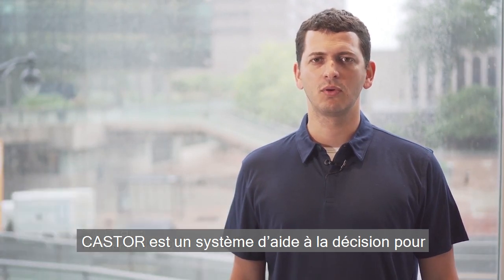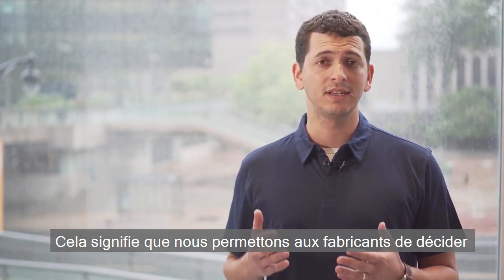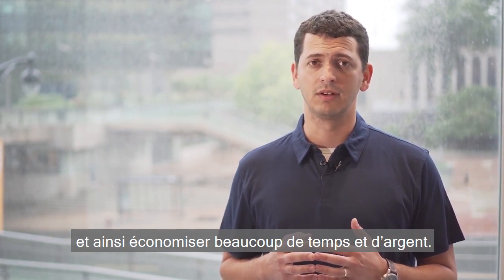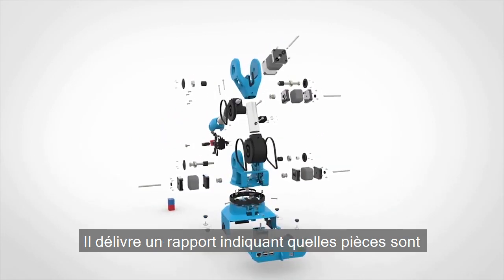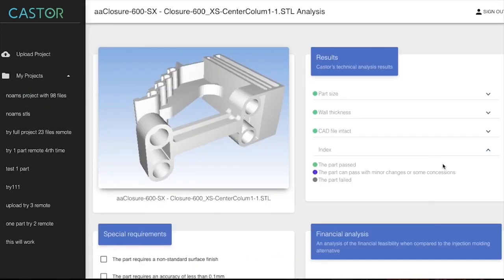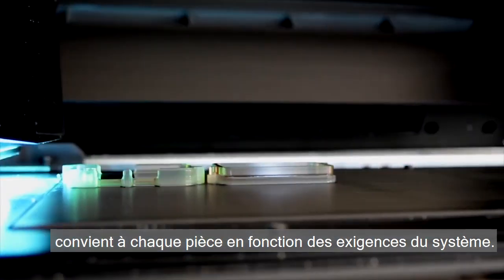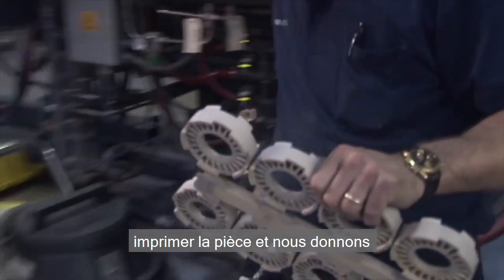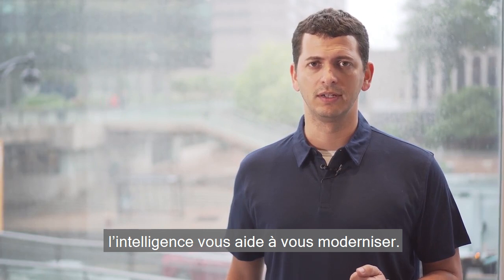Castor : un logiciel guide les constructeurs vers l’impression 3D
Castor competes for the SKF Award “Processes of the future”.  The startup develops decision support system for utilizing industrial 3D printing.
En compétition pour le prix SKF « Procédés du futur », Castor développe un système de soutien pour décider quelles pièces requièrent l’impression 3D.